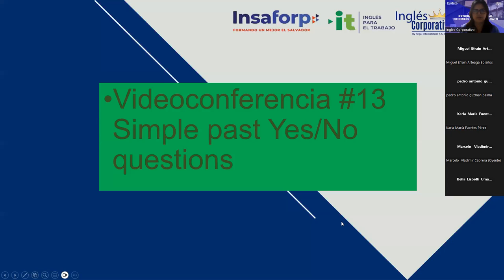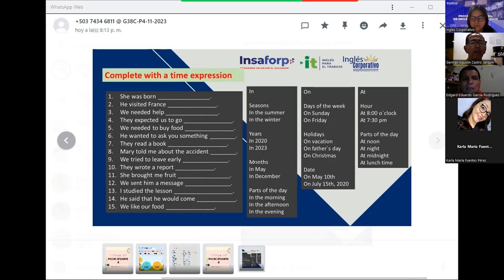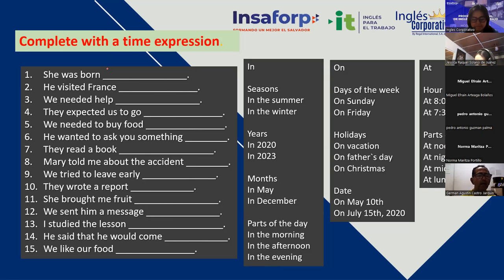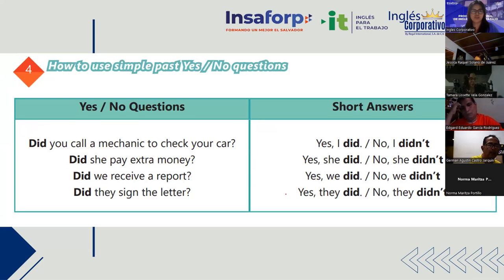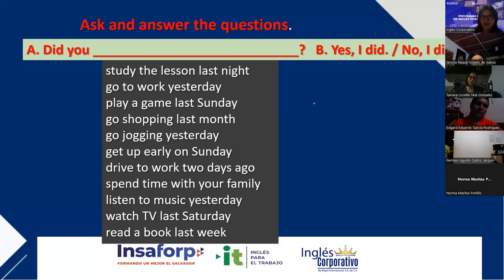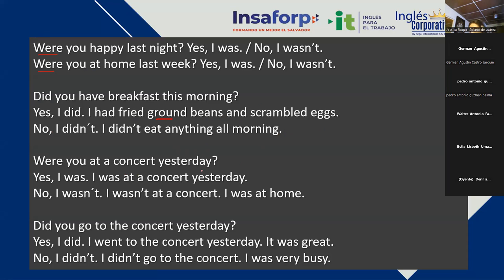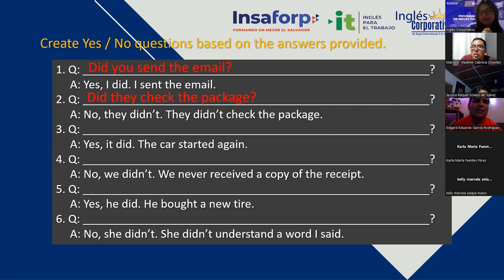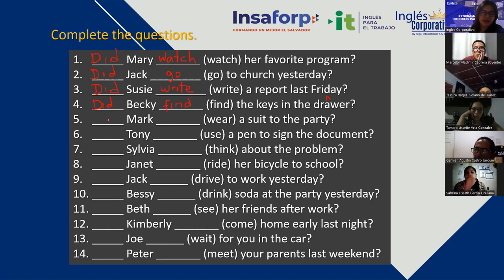Session 13-06-12-2023-IC29750-0033-2023-RodriguezSimple past Yes / No questions. Part 2